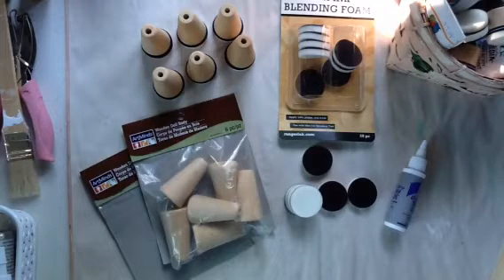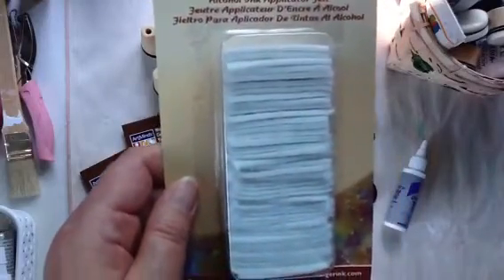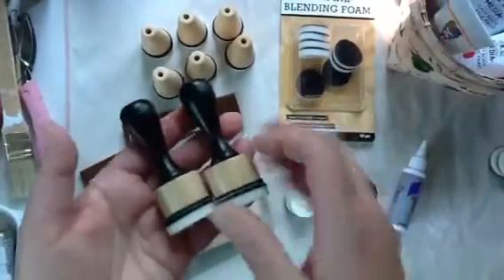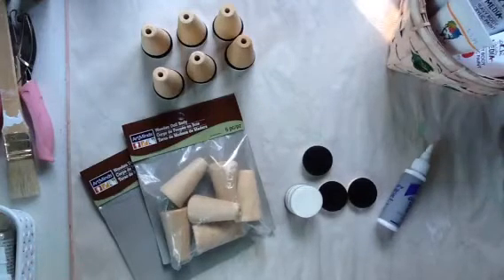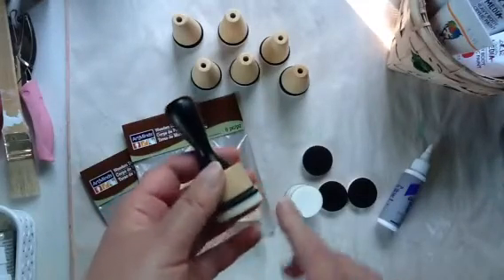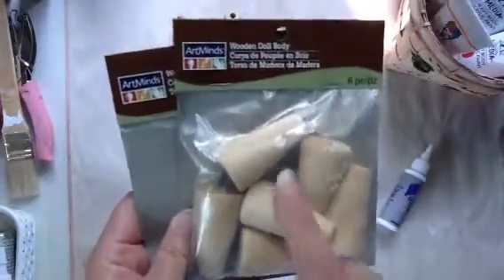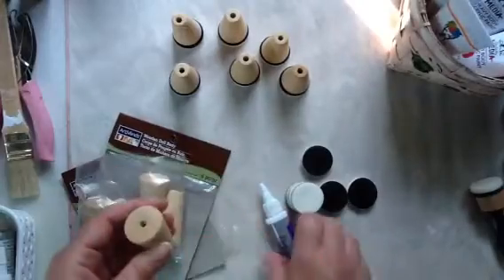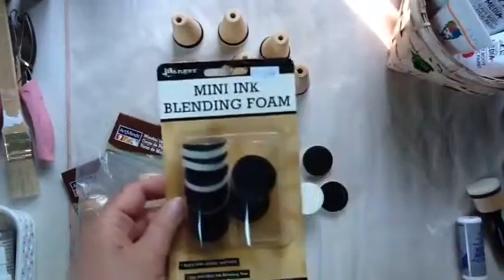Tip for Ranger's Mini Ink Blending Foam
Thanks to Gina Ahrens here is an awesome tip to save some money on wood applicators.  Check out her YT channel.  Also an idea I learned from Dyan Reaveley.  Enjoy!  Sue